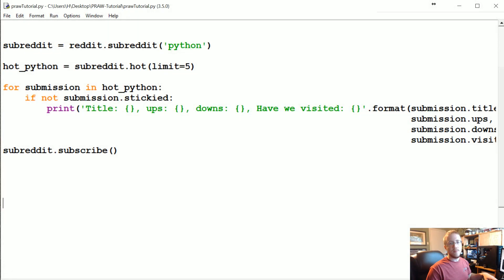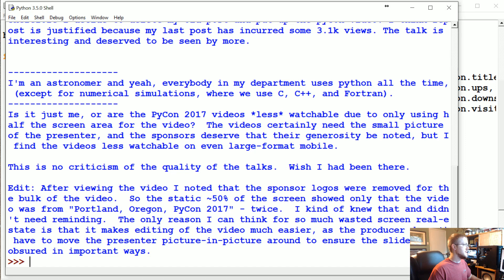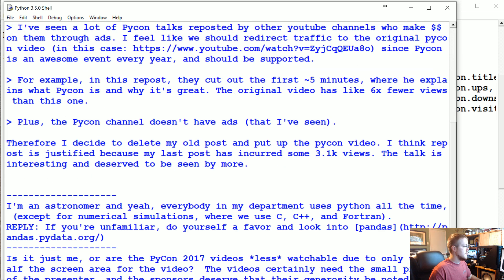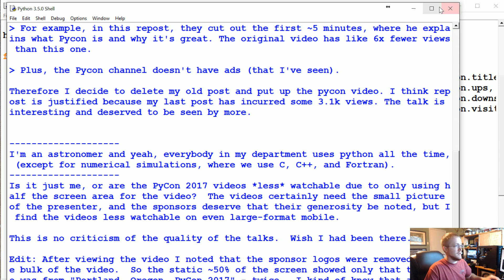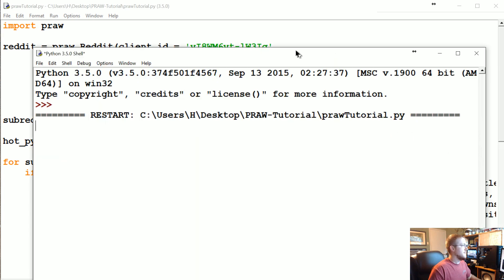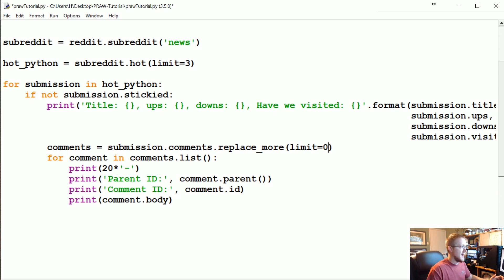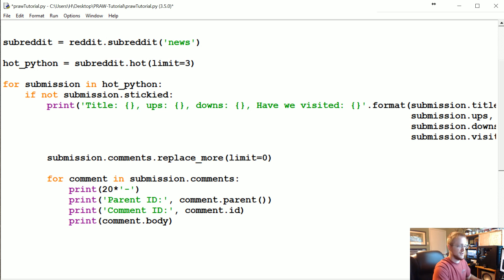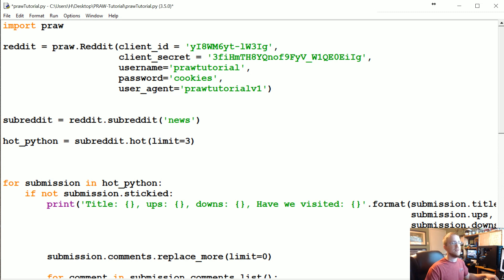Parsing Reddit comments - Python Reddit API Wrapper (PRAW) tutorial p.2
In this part of our PRAW (Python Reddit API Wrapper) Tutorial, we're going to be familiarizing ourselves more with the PRAW and Reddit API by attempting to parse comments and actually structure them.